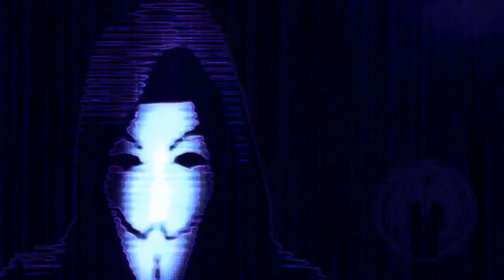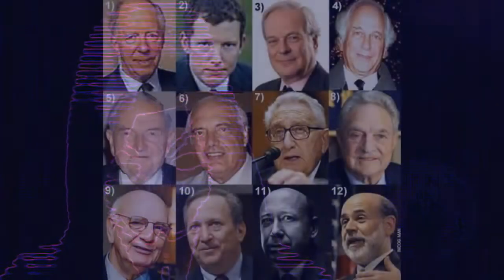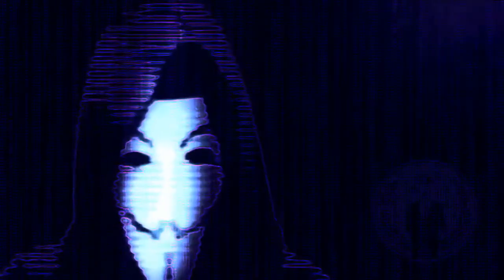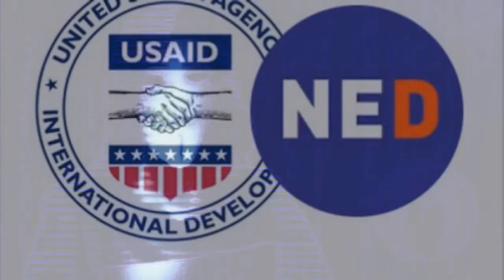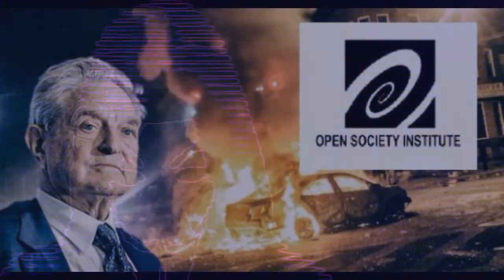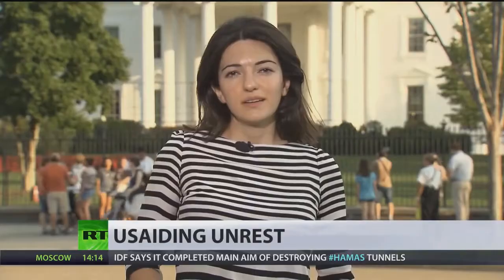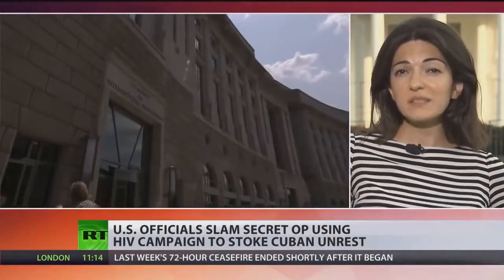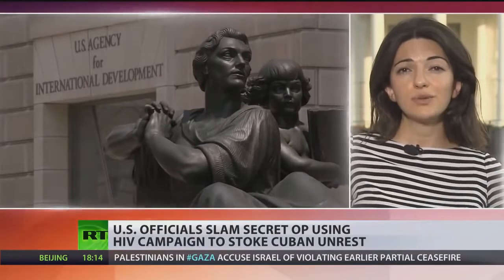Anonymous Economical system exposed NWO Elites EXPOSED 2017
Anonymous - It's Time You Know This and Wake Up... New World Order NWO Elites EXPOSED 2017 Message